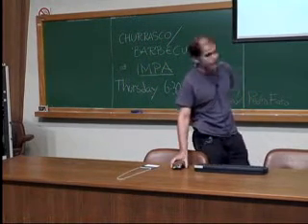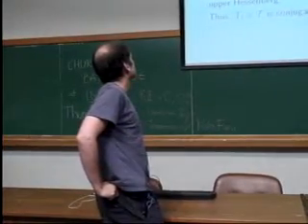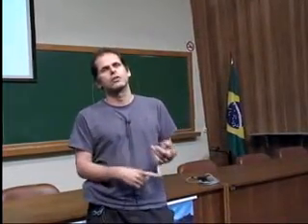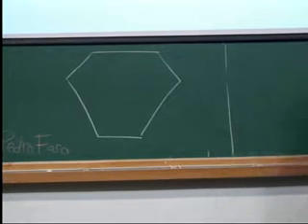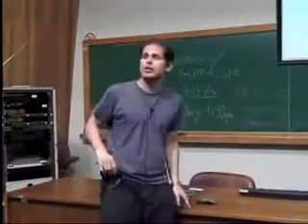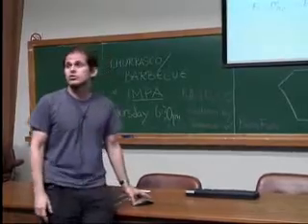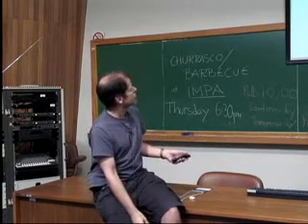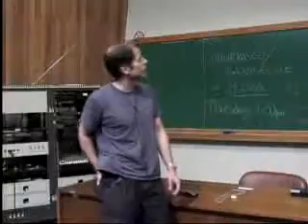Workshop on Conservative Dynamics and Symplectic Geometry - Examples of dynamics of eigenvalue...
Speaker: N. Saldanha - Examples of dynamics of eigenvalue computation